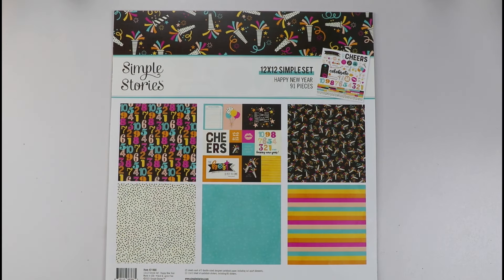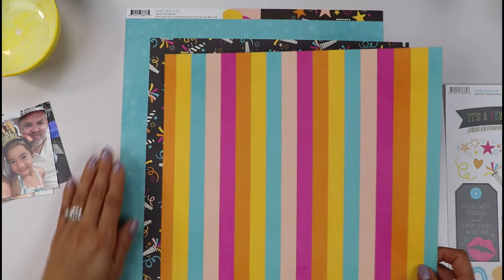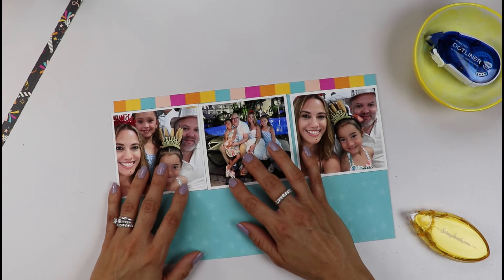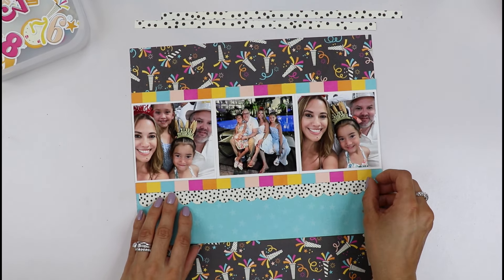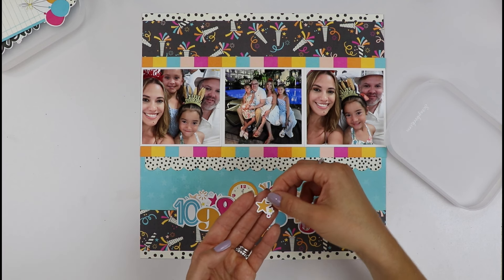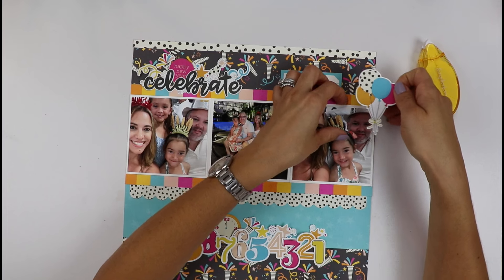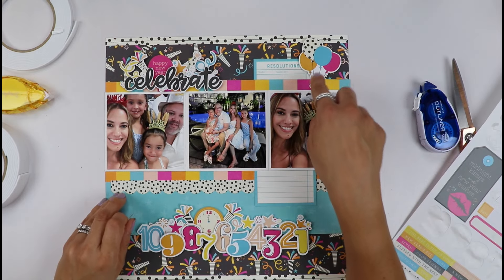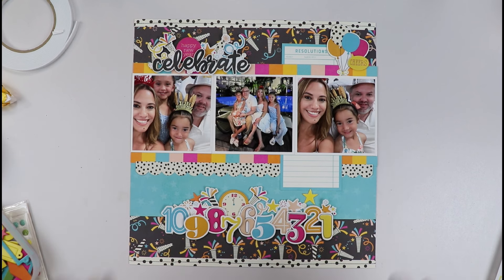Creating Fun and Energetic Embellishment Clusters. / Simple Stories "New Year" collection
Hello crafty friends, today I have a a new process video for Simple Stories! This time using their amazing “New Year” simple set collection. In this video you will see that you can create super fun and energetic embellishment clusters with only a sticker sheet and a couple patterned papers. This simple sets are perfect for those smaller holidays or occasions.

This is the perfect time to get those  New Year pictures and create a wonderful layout to remember the beautiful moments spent with family and friends!

Feel free to visit the Simple Stories blog and website to get inspired by other creative team members who do a fantastic job creating amazing projects!

Thank you very much for stopping by…I hope you have a wonderful day!!!

Gloria Scraps